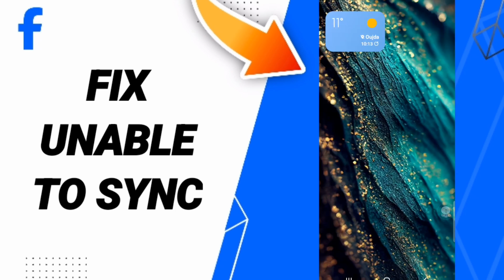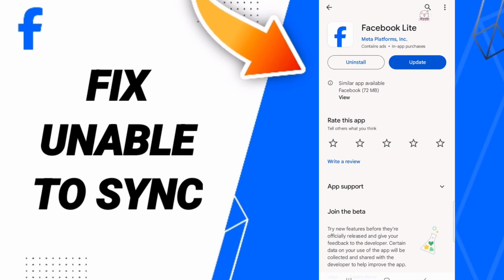How To Fix Unable To Sync On Facebook Lite App 2023